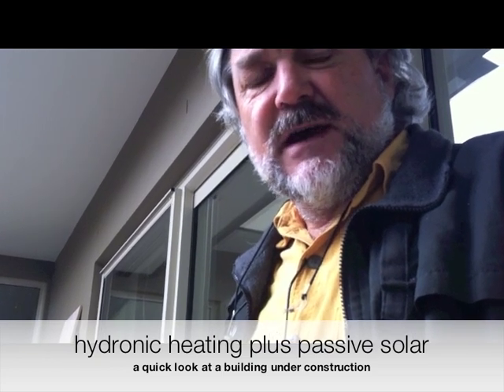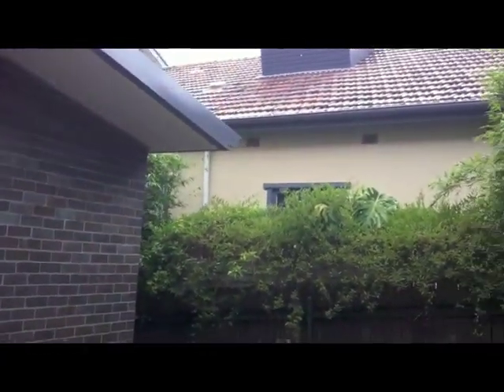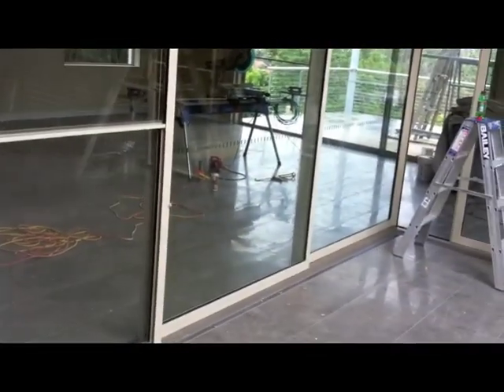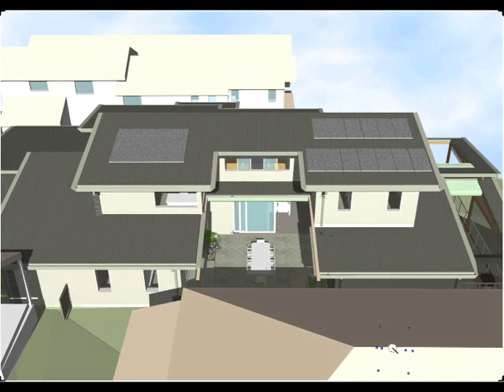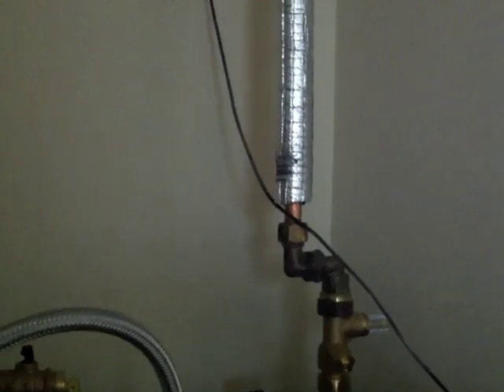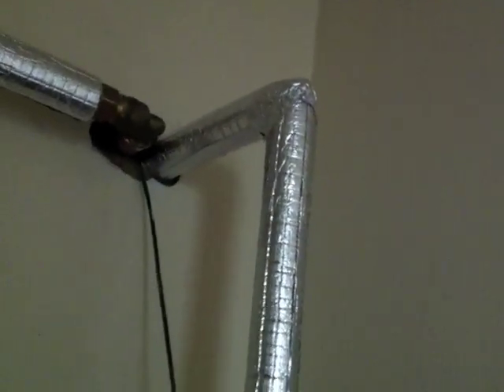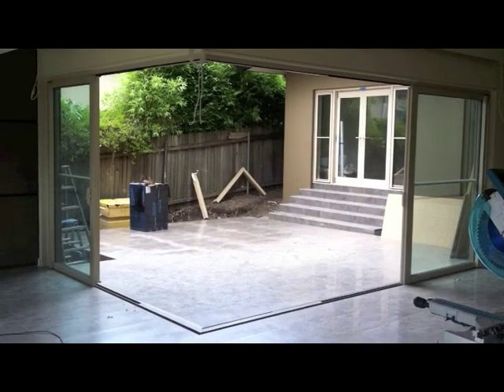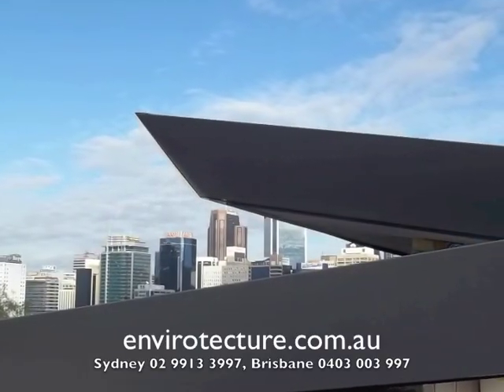Hydronic heating - a boost to passive solar design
Envirotecture's 'Quick & Dirty Video Series': How do you help passive solar design along when there is limited solar access to windows and doors? Hydronic heating, borrowing the solar energy from the roof can be the solution.

We shoot these quick videos on an iphone when we do site visits, to show various aspects of sustainable building design.